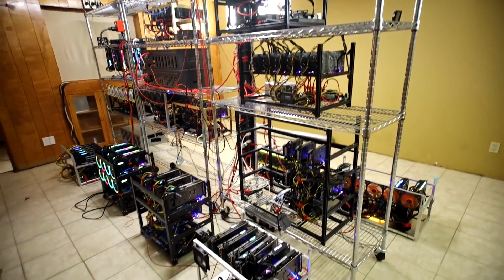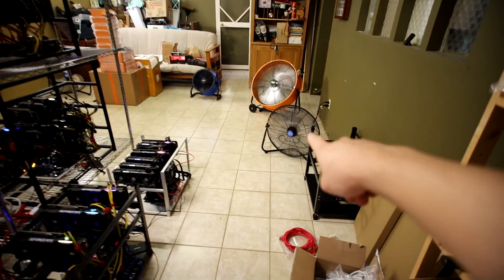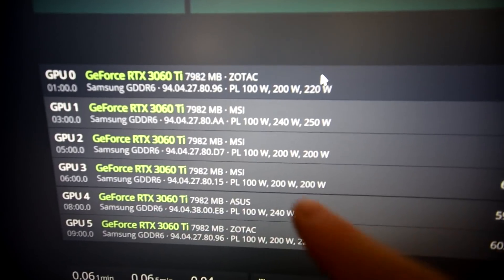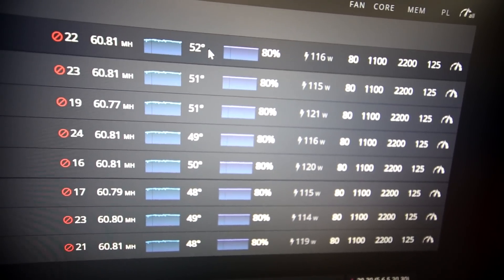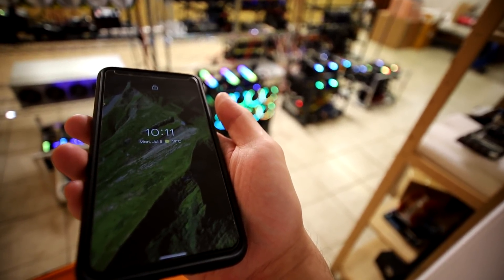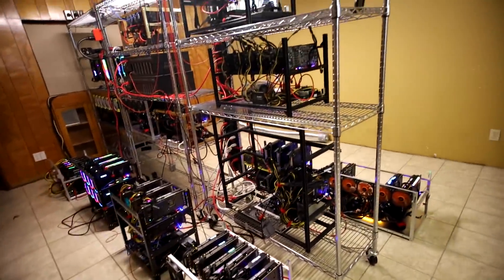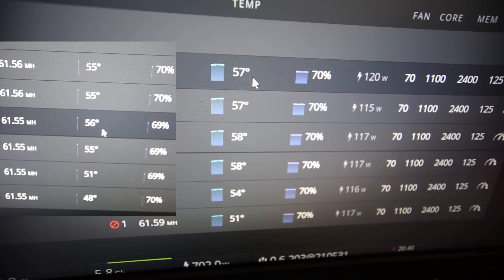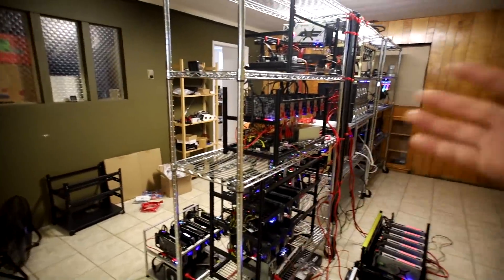What are the TEMPS of my GPU Mining Rigs Now?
Thermal Pro TP49 Digital Thermometer (PAID LINK)
(PAID LINK)

HDMI Dummy Plugs
How I Clean My Mining Rigs
7" Portable Monitor